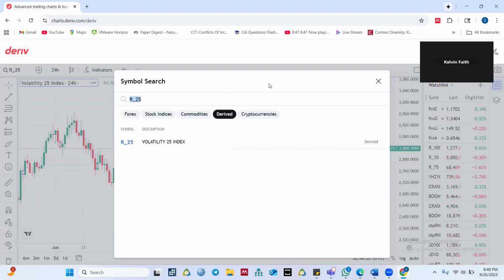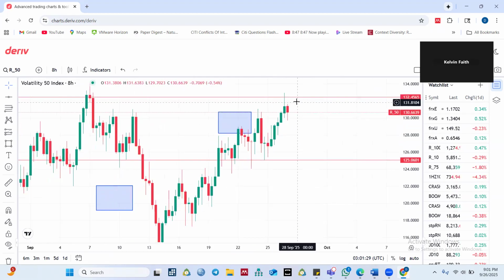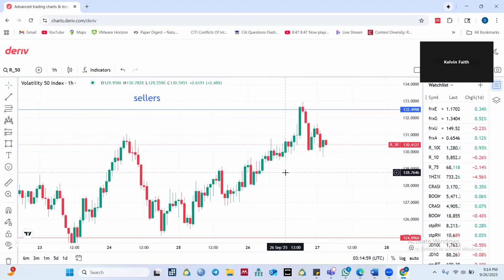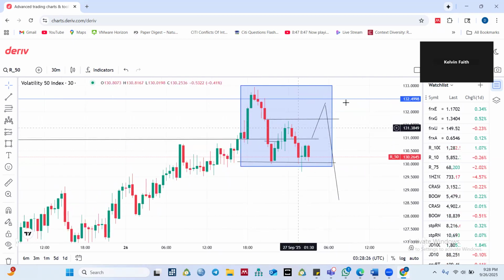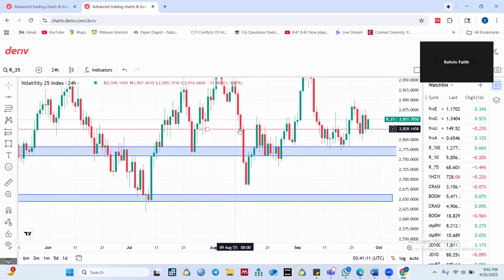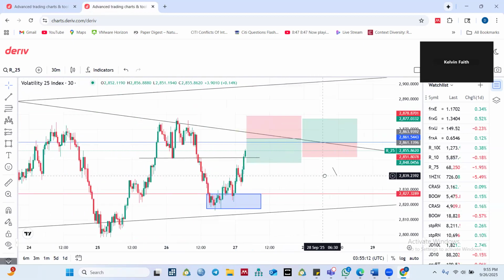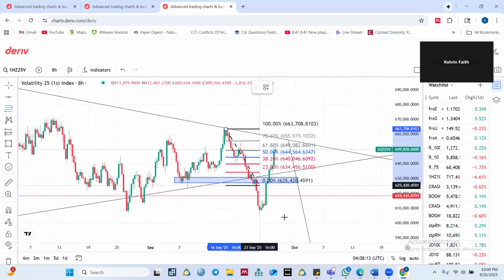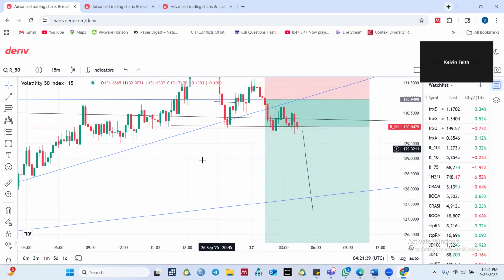Check in on 50 index, 25 index and 25 1s.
This is for learning purposes only. Not a trading advice